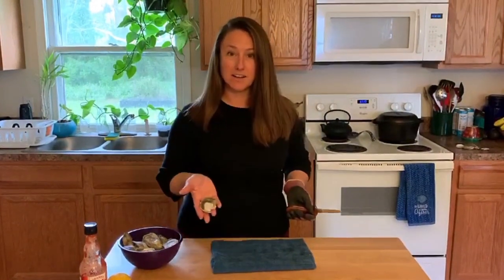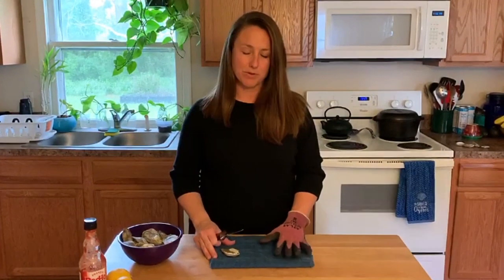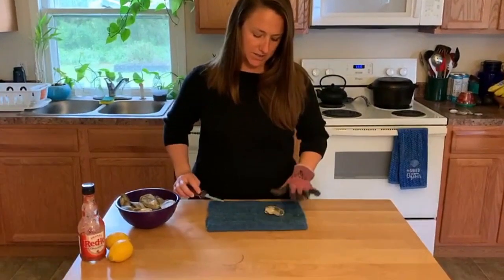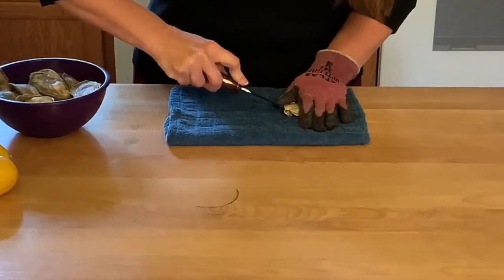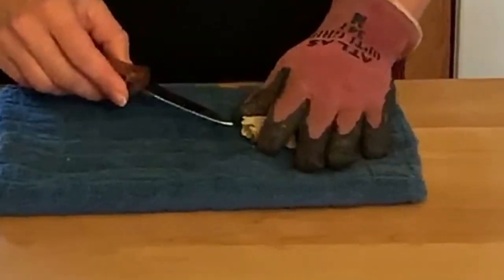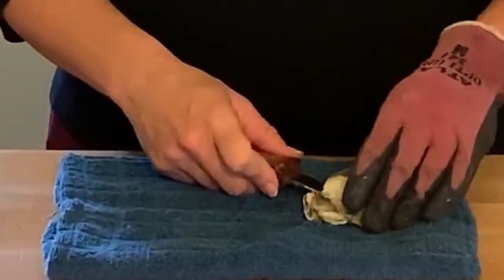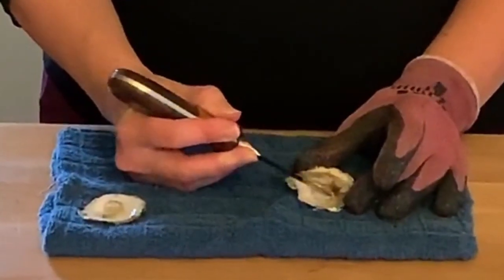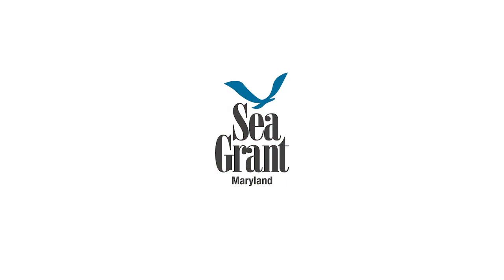🦪 Shuck At Home - Episode 1: How to shuck an oyster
Learn how to safely shuck an oyster with Shannon Hood, associate aquaculture agent with Maryland Sea Grant Extension!

This is the first in a series of videos highlighting how you can prepare and enjoy oysters at home!

Learn more about our Extension work in fisheries and aquaculture